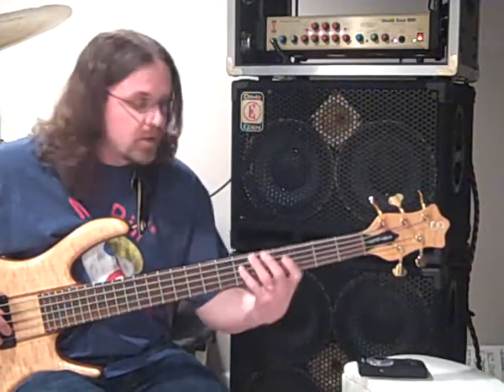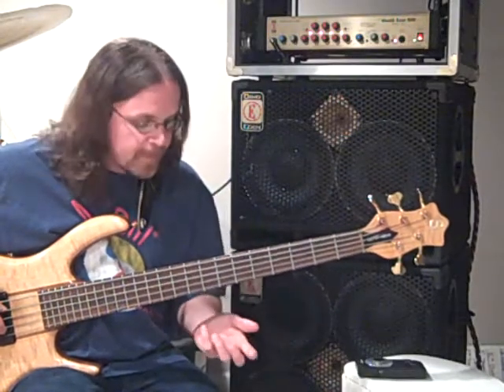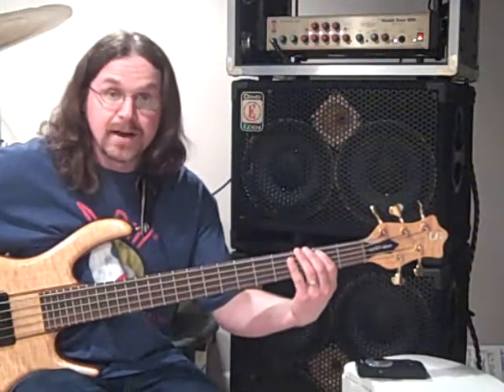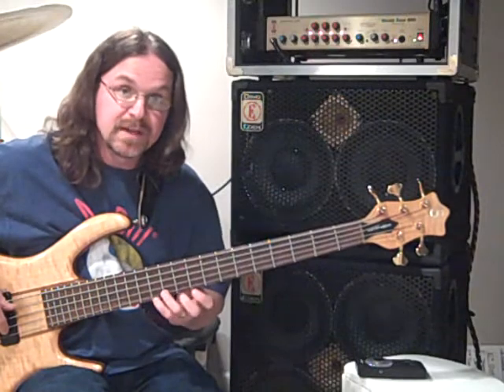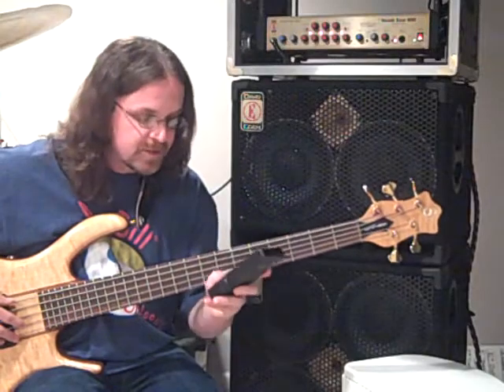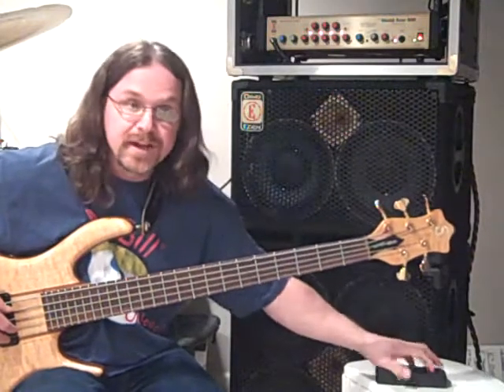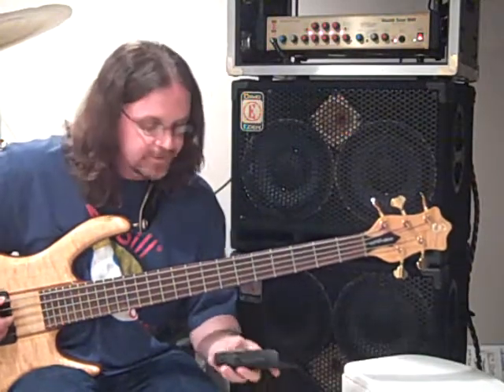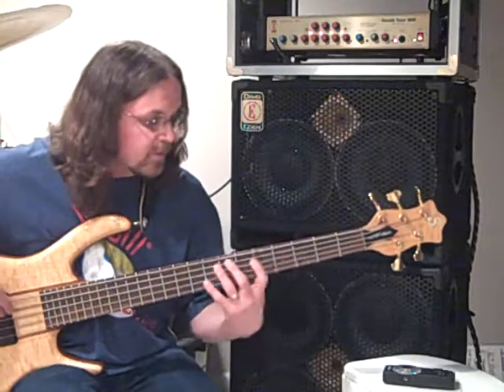2 octave G major scale with a twist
This instructional video is something I have wanted to do for sometime. I use this warm up just about everyday. It is meant only to get you moving on the fret board and mentally get you thinking of the notes you are using. This exercise is movable anywhere on the neck. Once you get it down have fun exploring different and new keys. I hope you like it and find it interesting. Please leave a comment or suggestion.